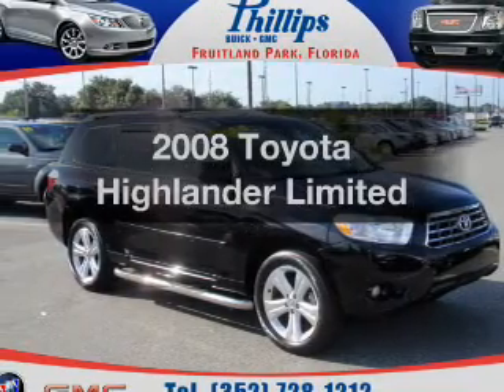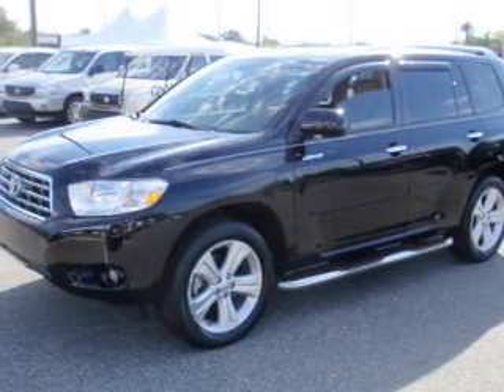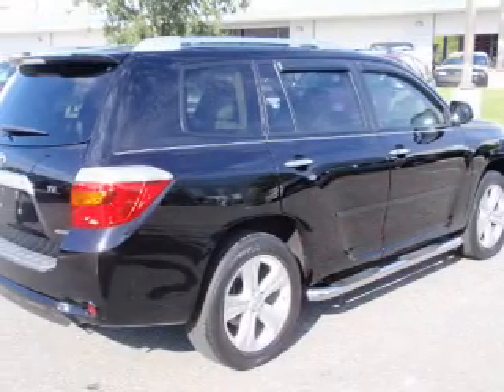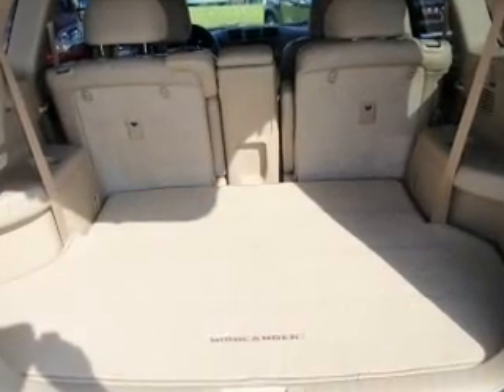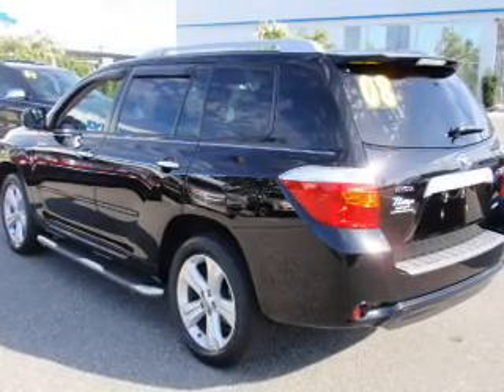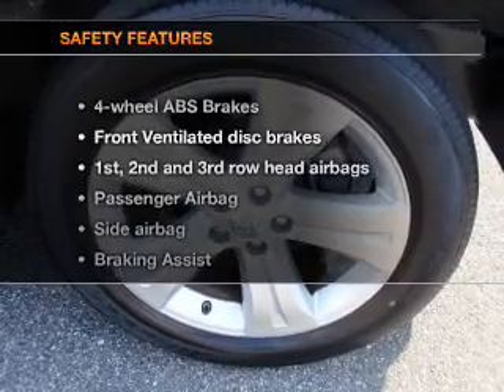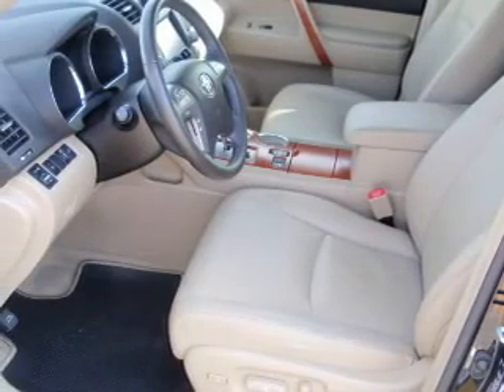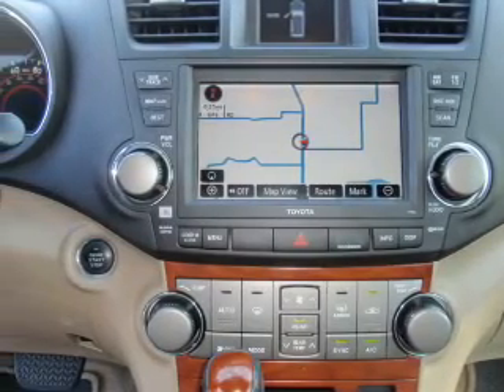2008 Toyota Highlander - Fruitland Park FL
Year: 2008
Make: Toyota
Model: Highlander
Trim: Limited
Engine: 3.5 liter 6 cylinder 24 valve
Transmission: 5-Speed Automatic
Color: Black
Mileage: 35136
Address:
2160 US Hwy 441